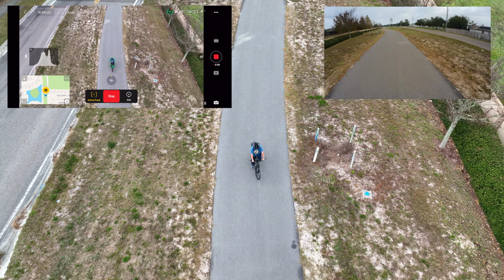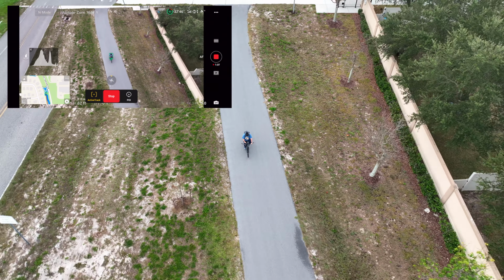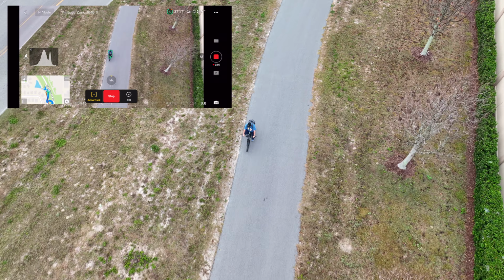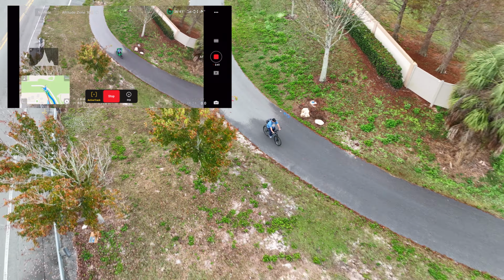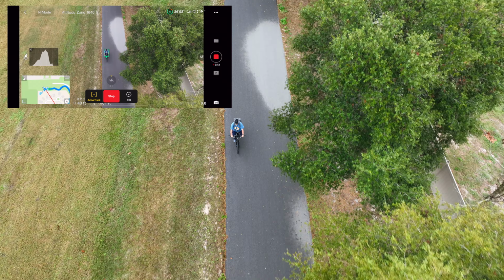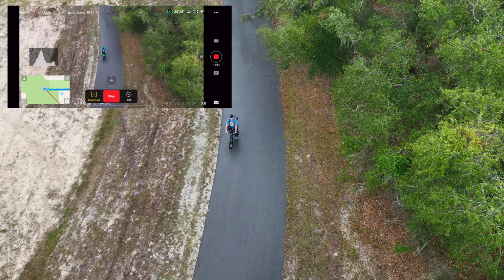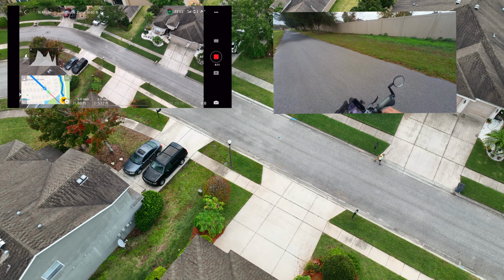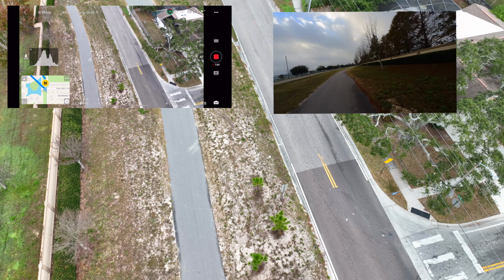Mavic 3 Active Tracking test #3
In order to take advantage of active track 5.0,
we must understand its capabilities and limitations.
First of all,  we should take into consideration the challenges of avoiding obstacles around the subject being tracked. What type of obstacles are there?
How visible are they to the sensors? Is the subject going to be hidden by any obstacles for a few seconds?
DJI warns us in page 23 of the manual to avoid fine/ thin tree branches and fine/thin wires.
Avoid using it in low light.
Avoid using it when subject might become hidden in its trajectory.
Make sure the subject has  enough contrast with the surrounding elements.

Take advantage of the ability to change the distance between subject and drone ( left stick) and orientation ( side , back, Front tracking) .
Orientation/position of the drone can be set prior to initial tracking ( wheel diagram) or by using the right stick during tracking ( this method is just a temporary adjustment. If not set in the wheel, drone will return to initial orientation)

You start tracking in an open area but you see obstacles approaching. Change altitude manually in order to maintain the tracking efficiently.

Make sure you launch from an open area and wait for home point lock( in case you need to hit return home and drone can safely land there without obstructions.)

You don’t need to worry about setting the craft to bypass obstacles prior to tracking. According to the manual the drone will avoid all visible obstacles regardless of prior settings(bypass or break) before entering the active tracking mode .

Make sure you keep the speed of the subject within
26 m/h ( front , back) and 35m/h ( left / right)

So , based on this information,  and choosing the ideal location and using the available, manual + autonomous settings,  you will minimize the possibility of failure/crash .